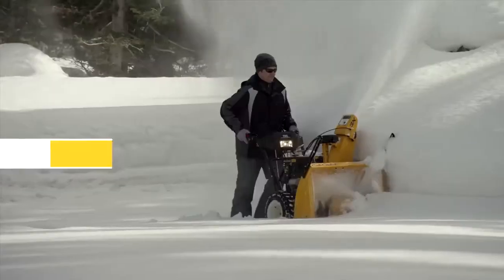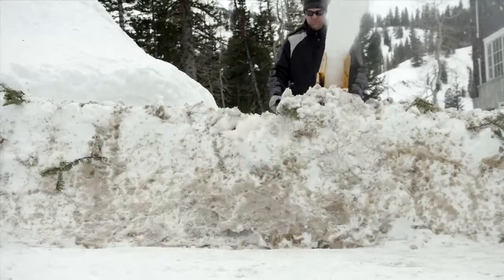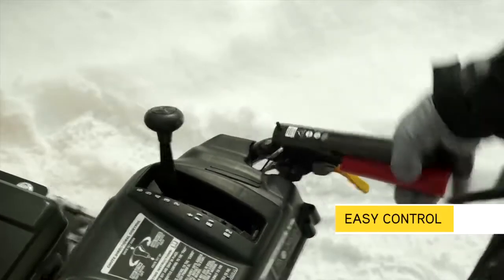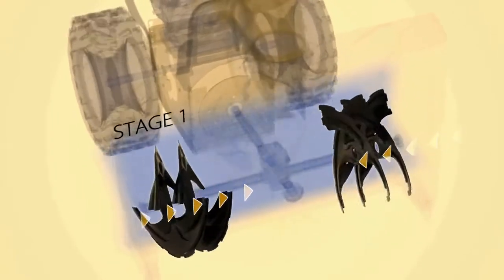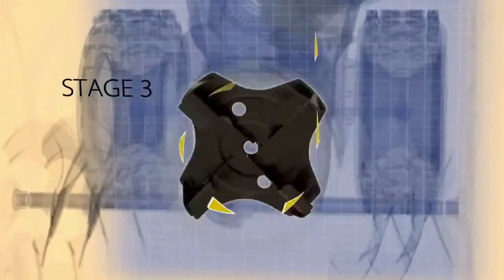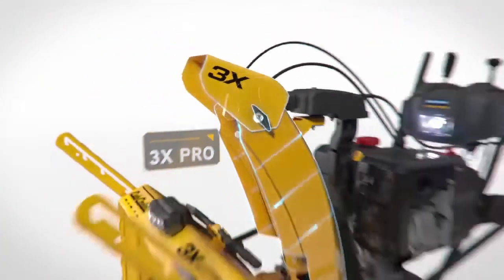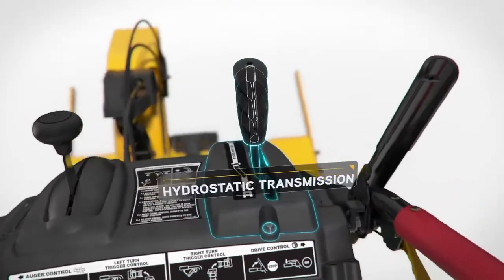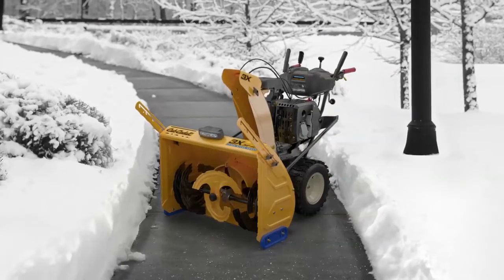Cub Cadet | 3X- Serie Schneefräse | Schneeräumen wie nie!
Hier Fachhändler in Ihrer Nähe finden

» Sümo Ihr Gartentechnik-Portal «

Anschrift der Geschäftsstelle:
Süddeutsche Motoristen Vereinigung eG
Zeppelinstraße 3
D-89231 Neu-Ulm

» SOCIAL MEDIA «